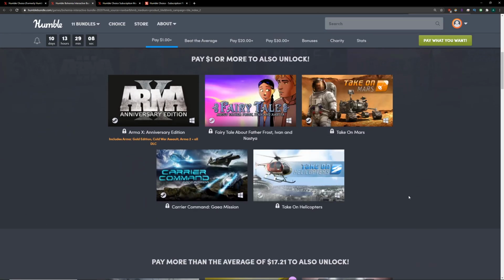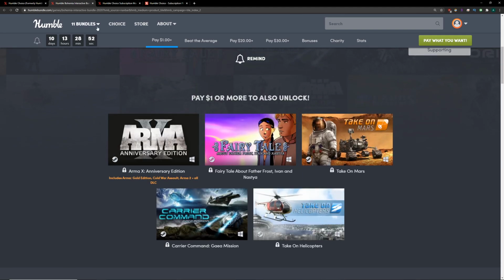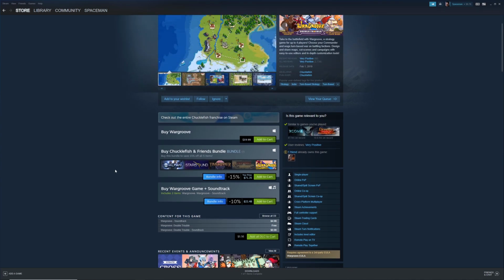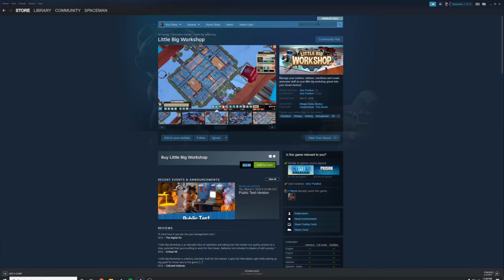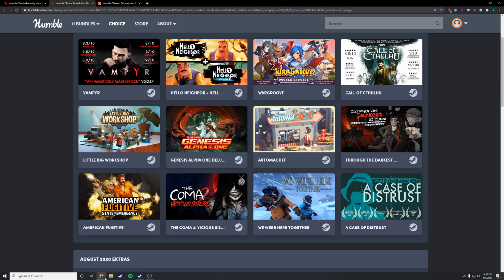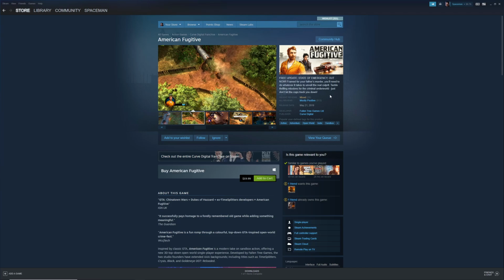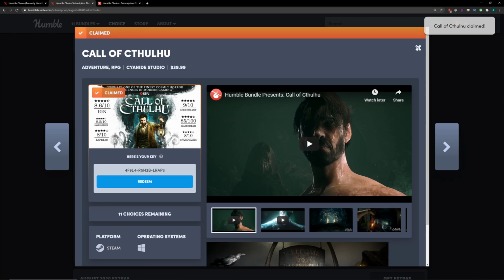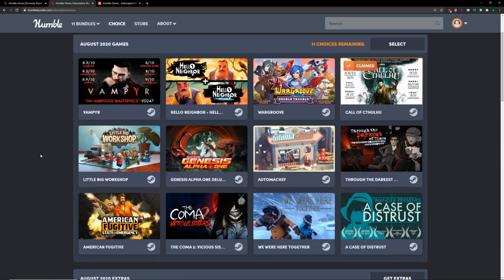Humble Choice Monthly - August 2020 | ASMR Gaming Discussion & Selection Decision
Please wear headphones to experience the ASMR whispering!

Hello, Hello, Hello, and welcome friends! - to a discussion around video games! I have been following Humble Bundle for a very long time, since Humble Indie Bundle V in 2012. It is bundles like these that contribute to my way-too-large Steam library (1400+ games). I have been a subscriber of the Humble Monthly for some time and as it became the Humble Choice. The first Friday of every month when the new batch of games is revealed, I always have to consider if I want to activate this months games or pause. I walk through each and every game to make the decision if it is worth the $12 for that month. I usually do that on my own, but I thought it might make for a good ASMR video! If you enjoy this, let me know and I can keep continuing!

So put my video on in the background and sit back, relax and enjoy!

Best
- Space Age ASMR (or just Spaceman if you want)

Timestamps:

0:00 - Intro
7:20 - Vampyr
10:16 - Hello Neighbor
13:33 - Wargroove
15:03 - Call of Cthulhu
17:46 - Little Big Workshop
19:25 - Genesis Alpha One
21:35 - Automachef
23:20 - Through the Darkest of Times
25:29 - American Fugitive
27:32 - The Coma 2: Vicious Sisters
29:37 - We Were Here Together
32:55 - A Case of Distrust
35:00 - Final Decision and Purchase?

It would really help me and and make sure you don't miss any of my videos!

Yeah, but why are you Whispering? And what's ASMR?

First and foremost, I whisper because I find it very calm and relaxing. but also to create ASMR.

ASMR stands for Autonomous Sensory Meridian Response and is the name of the feelings that some people experience that consists of a strange, but pleasurable, tingling sensation in your neck area and down the spine when hearing certain soft sounds such as close-up whispering, brushing, or tapping or seeing certain calming visuals such as hand movements, or a combination like watch Bob Ross painting videos. ASMR is great to help people relax, become calm, study, and reduce stress and insomnia.